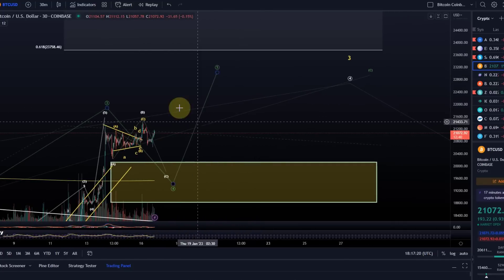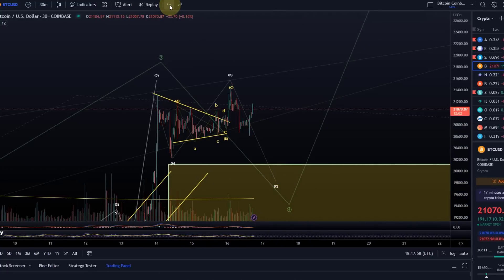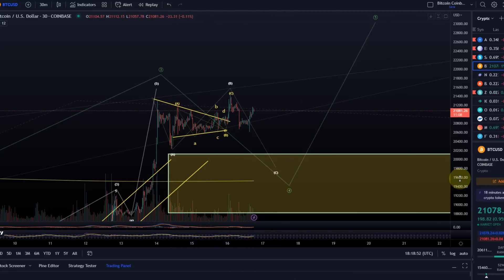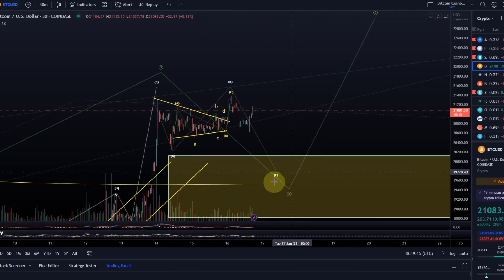Bitcoin BTC Price News Today - Technical Analysis and Elliott Wave Analysis and Price Prediction!